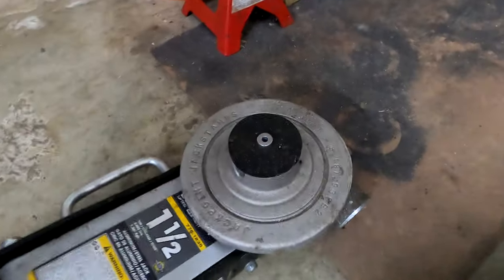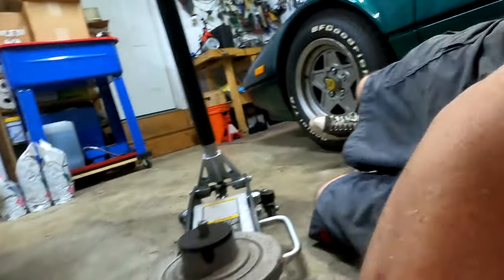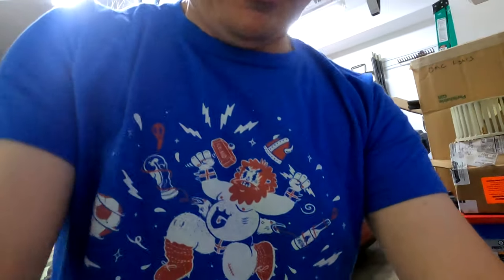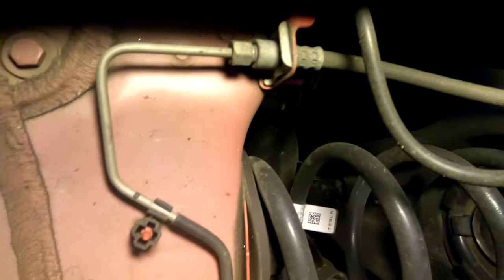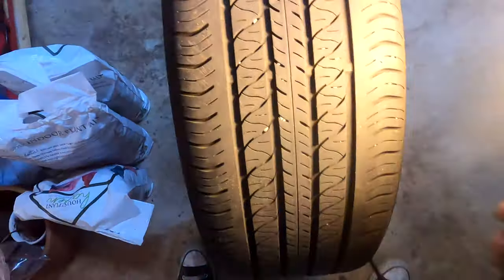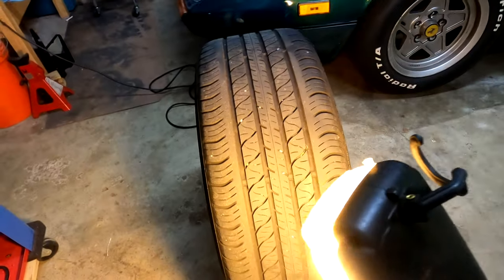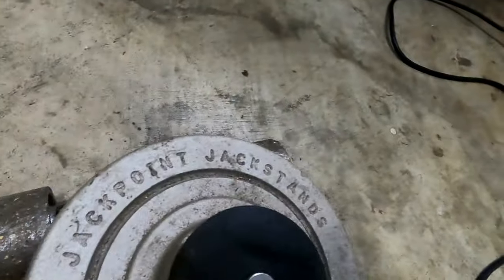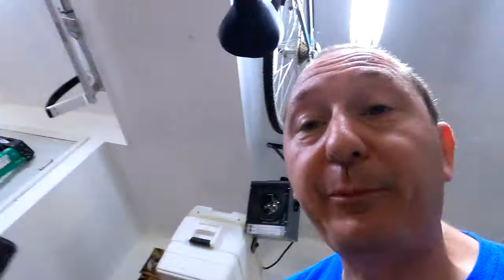Jack Point jackstands make lifting a Tesla easy!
The entire underside of an EV is typically a battery pack or something else critical to the operation of the car.  Lifting or supporting the weight of the car in the wrong place can very easily damage the car and be very expensive to repair.

These jackstands make it super easy to lift and support any car in the right spot, and that is particularly useful for EVs.